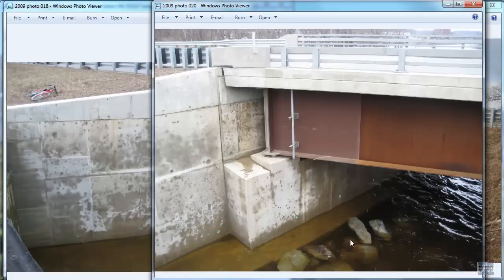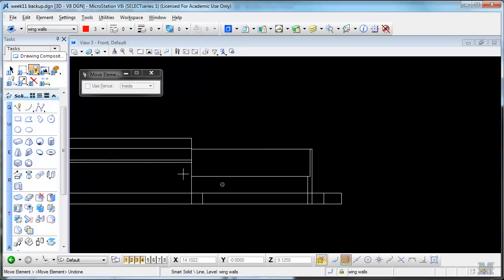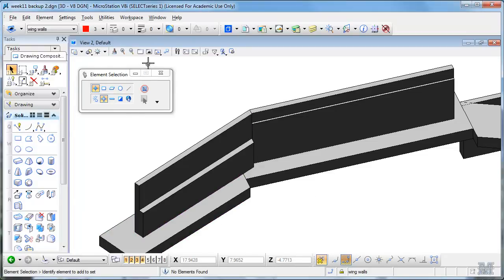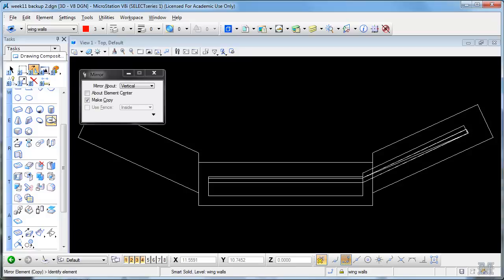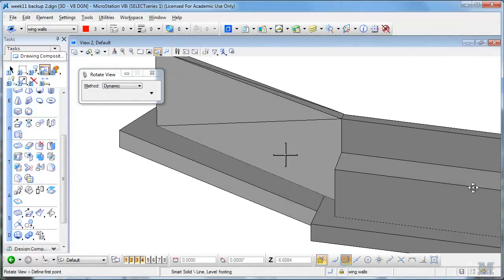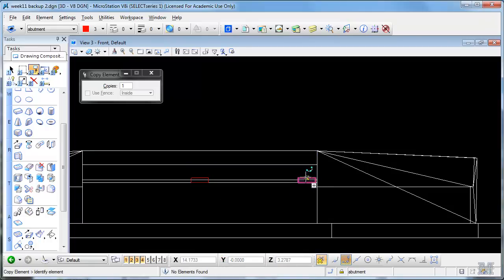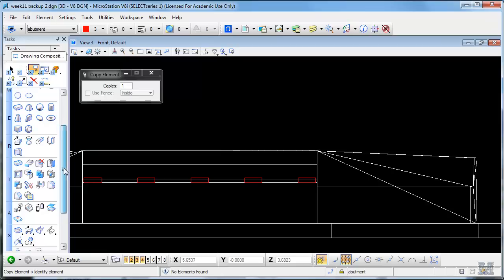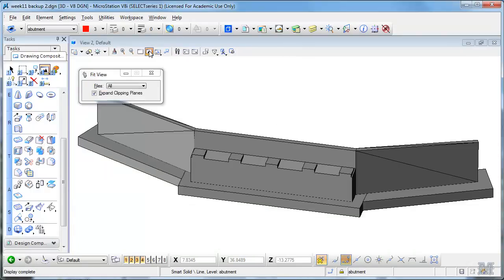Microstation lecture 16 (CIE 101, Civil Engineering Graphics)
Second and final video on the bridge abutment drawing, featuring modify solid entity by vertex, copy with mirror, adding pedestals and unite solids.